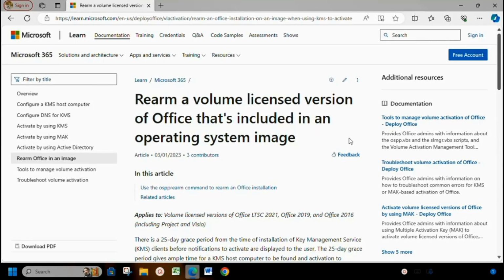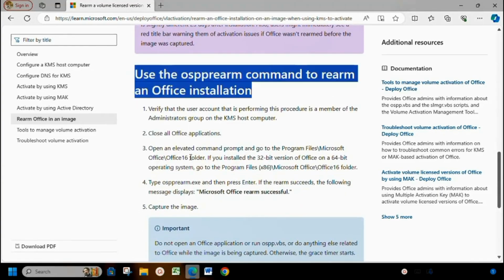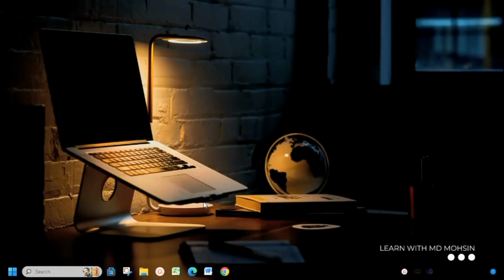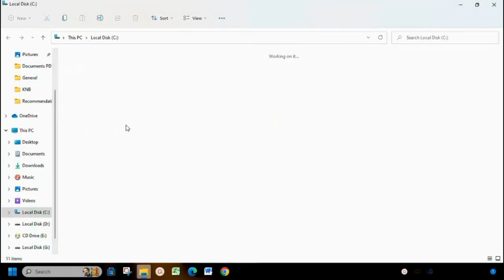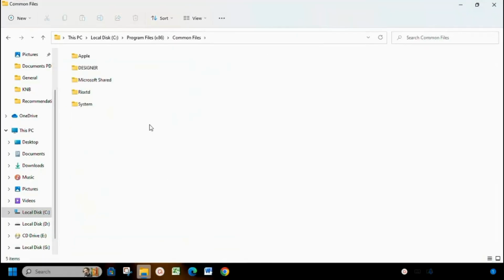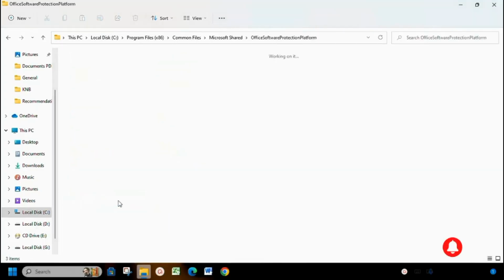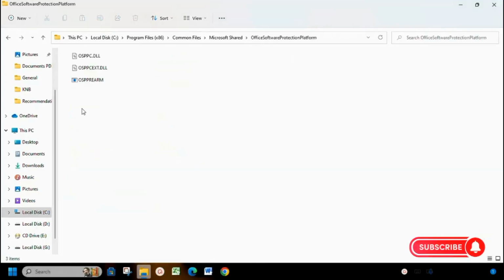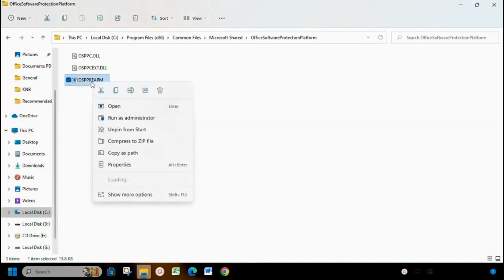Microsoft office activation wizard This copy of Microsoft office is not activated | MS Office error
Microsoft office activation wizard | This copy of Microsoft office is not activated
Microsoft office professional 2013
This copy of Microsoft office is designed for corporate or institutional customers. Connect your computer to your corporate network to complete activation.
 If this was not purchase for corporate or institutional use it may be counterfeit
Microsoft error Microsoft office error Microsoft office activation error , Microsoft office open karne ke bad error kyu ata hai
Microsoft office open krne ke bad activation error kyu ata hai
Whenever we open our Microsoft office then there is a error saying this copy of Microsoft is not activated , what is the solution of this error
Ms office error , ms office activation error , MS Office ERROR , MS OFFICE ACTIVATION ERROR . HOW TO SOLVE MICROSFT OFFICE ERROR , HOW TO SOLVE MS OFFICE ACTIVATION ERROR ?
MS Excel open ke bad error, How to activate MS Office, How to solve error of this copy of microsoft office, How to solve ms Excel error, How to Solve MS Word Error of Activation?